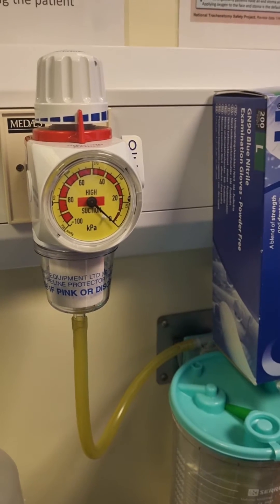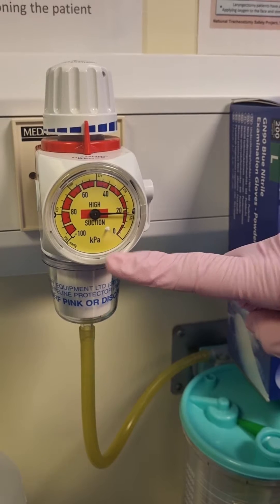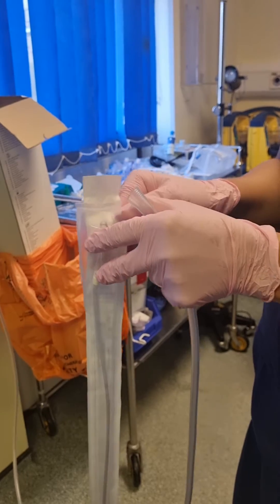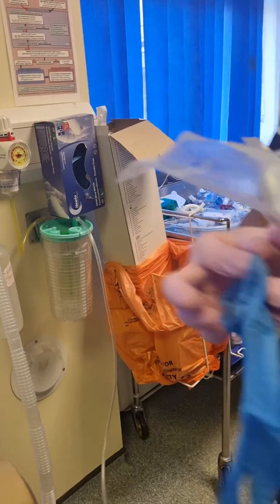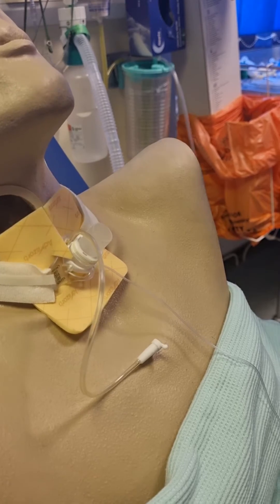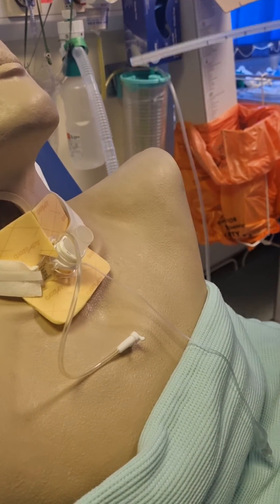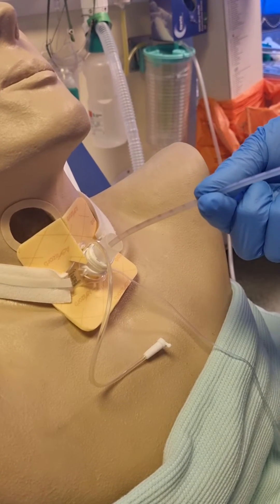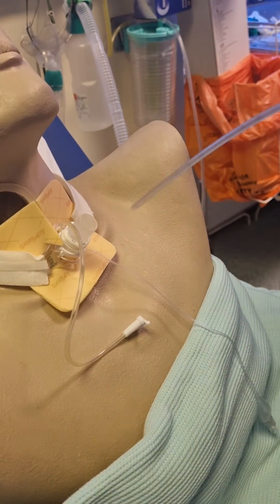Tracheostomy suctioning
How to suction via a tracheostomy.